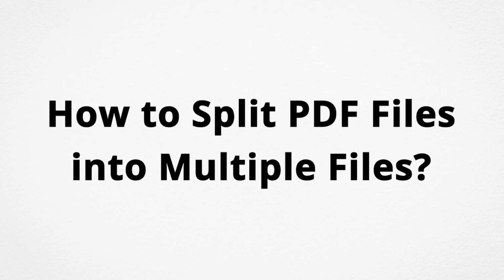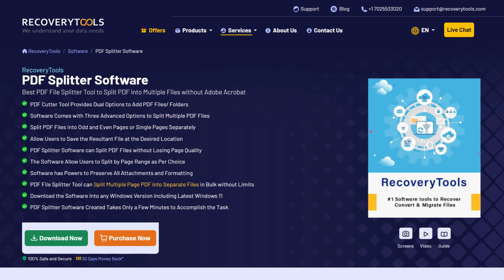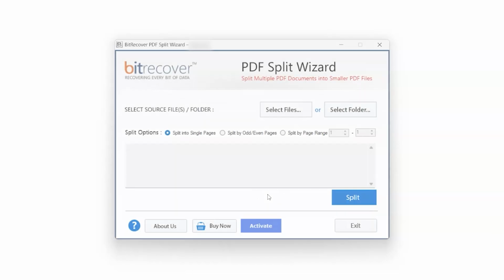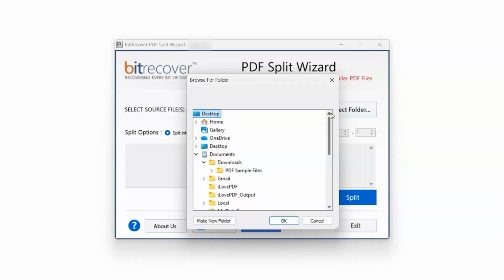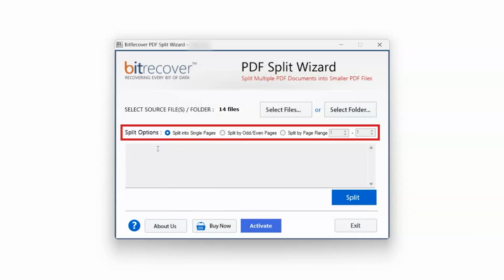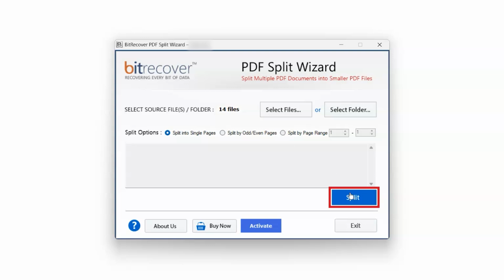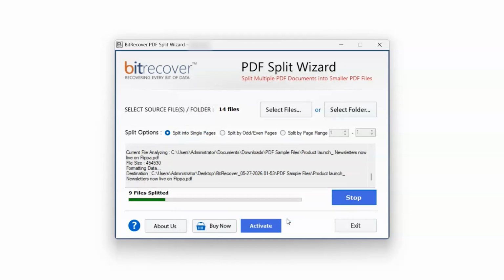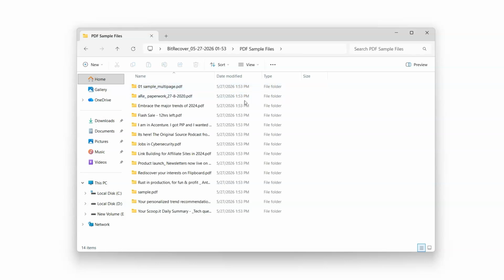How to Split PDF Pages Without Adobe Acrobat | Step-by-Step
Managing documents becomes simple once you know how to use the RecoveryTools PDF Splitter. In this guide, we'll walk through the installation process and show you three powerful ways to split your PDF files.
Want to split PDF files into multiple individual documents fast? The RecoveryTools PDF Splitter Wizard makes it effortless. This step-by-step tutorial explains how to break down large PDFs by single pages, odd/even pages, or specific page ranges—all without complicated software or Adobe Acrobat!

Key Split Options Covered:
 - Split into Single Pages: Saves every page as its own separate PDF file
 - Split by Odd/Even Pages: Automatically creates separate documents for odd and even numbered pages
 - Split by Page Range: Select specific page numbers to create a custom PDF

Timestamps :
 0:00 - Introduction to PDF Splitter
 0:08 - Installation and Launch
 0:15 - Selecting PDF Files or Folders
 0:25 - Understanding the 3 Split Options
 0:45 - Choosing a Destination Folder
 0:55 - Starting the Split Process
 1:05 - Success Notification and Accessing Files